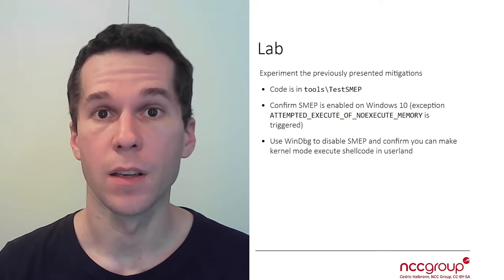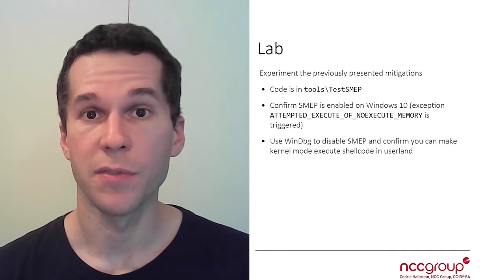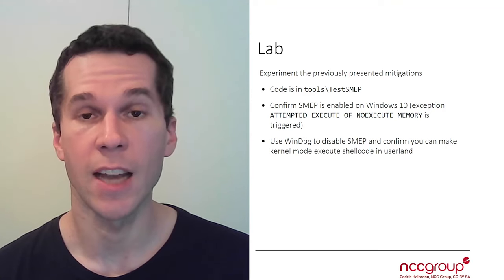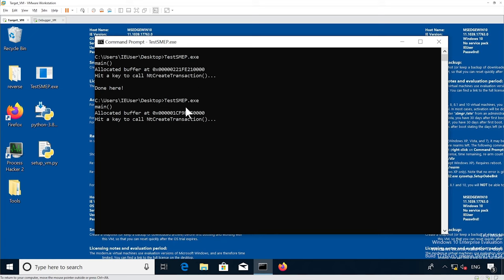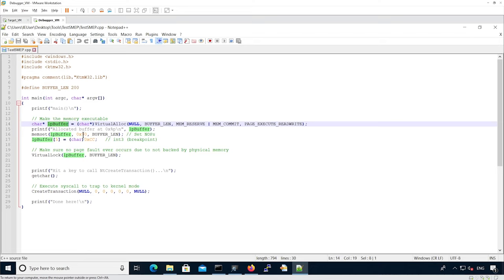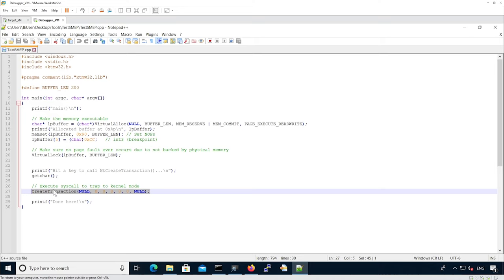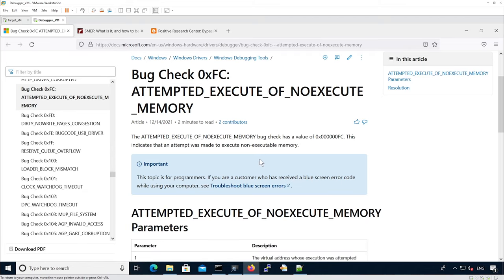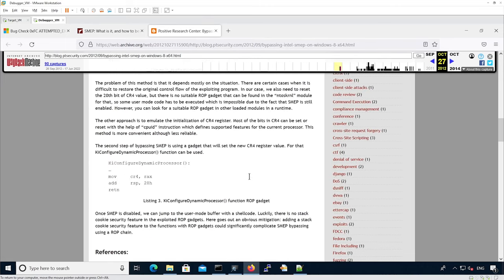Arch2821 Windows Kernel Internals 2: 07 2 Lab SMEP Mitigation